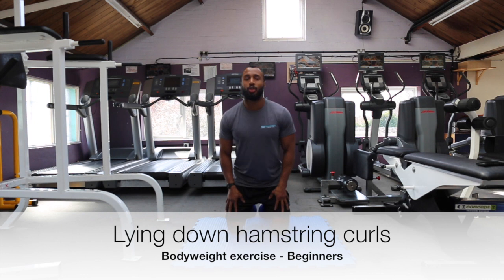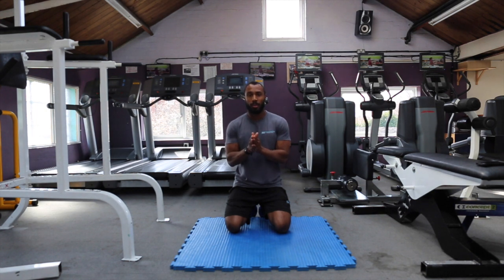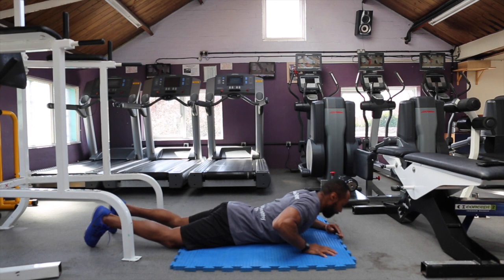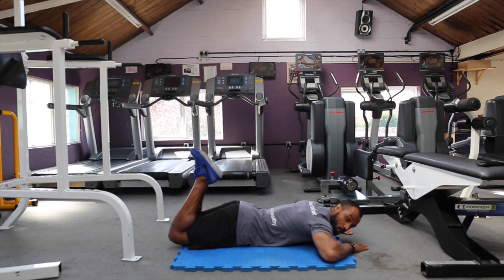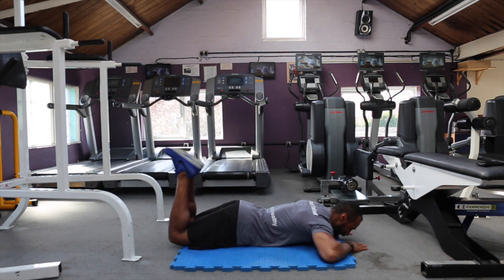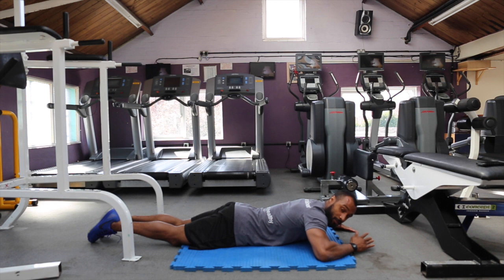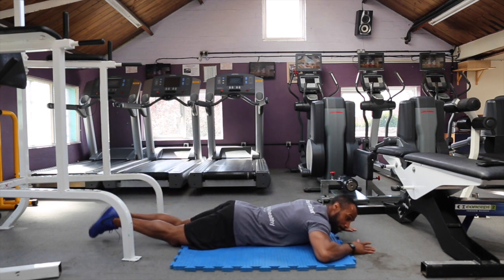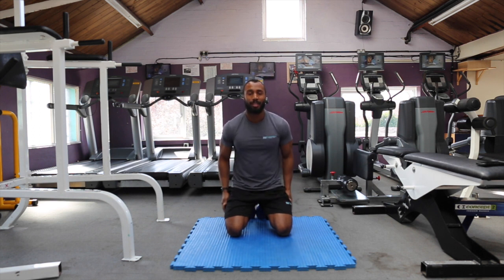Lying hamstring curls bodyweight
In this video,I show you how to work your hamstrings without any weights